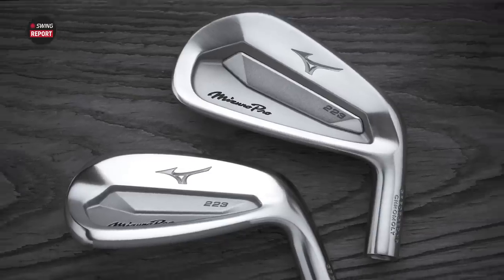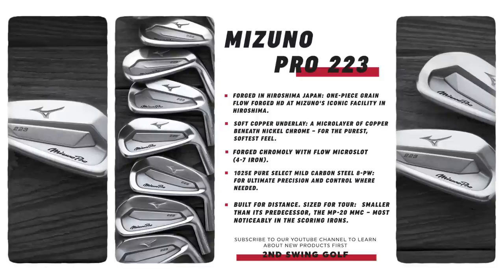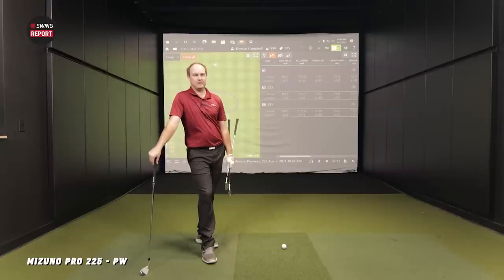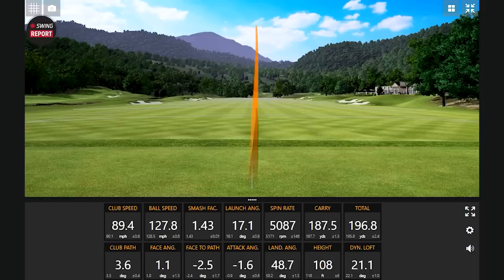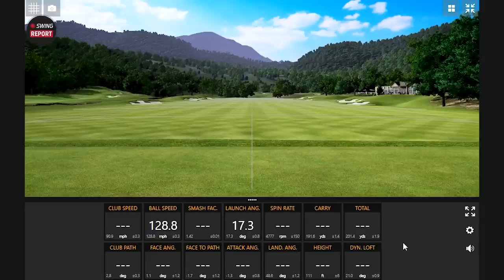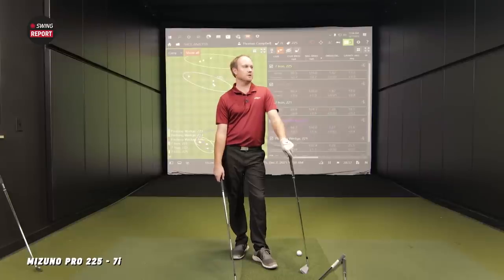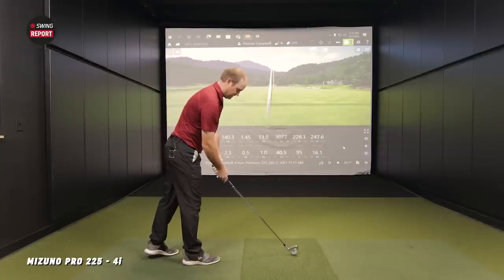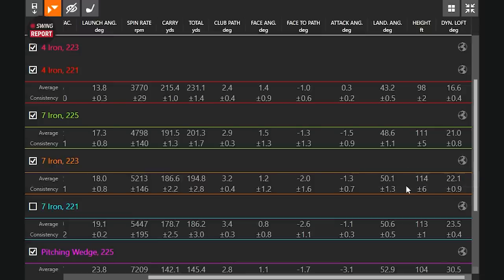Mizuno Pro Irons (221, 223, 225) | The Swing Report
The new Mizuno Pro Irons, including the Mizuno Pro 221, Mizuno Pro 223, and Mizuno Pro 225, continue Mizuno's long line of exceptional players irons. While Mizuno is known for its tremendous feel, the Mizuno Pro irons also deliver superb performance.

0:00 Intro
0:40 Key Technologies
6:35 Testing
29:54 Final Thoughts

In this video, 2nd Swing's Thomas Campbell and Drew Mahowald use Trackman technology to test all three Mizuno Pri irons, including the Mizuno Pro 221, Mizuno Pro 223, and Mizuno Pro 225 to identify the differences and similarities.